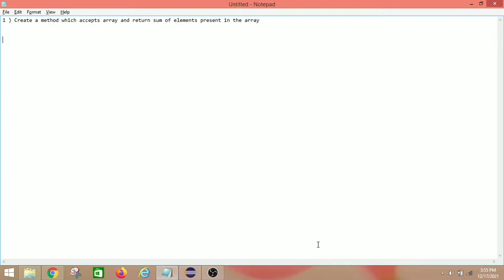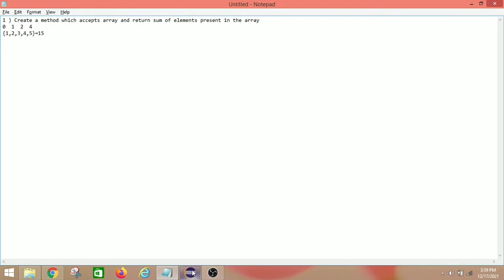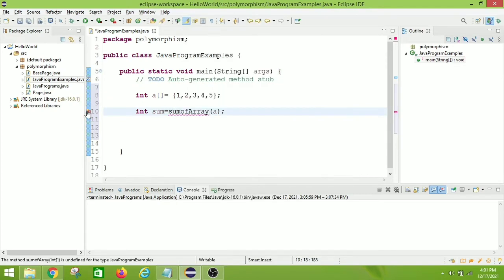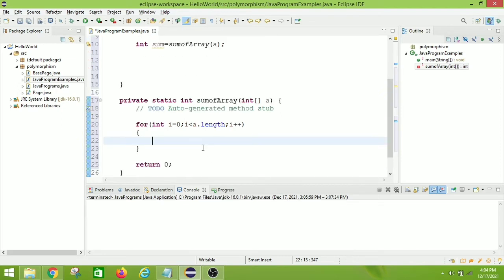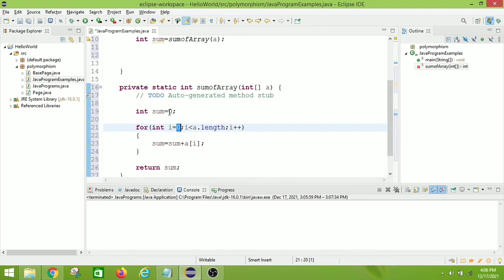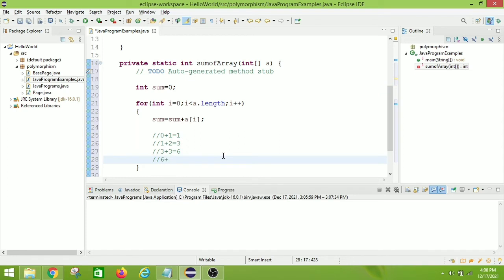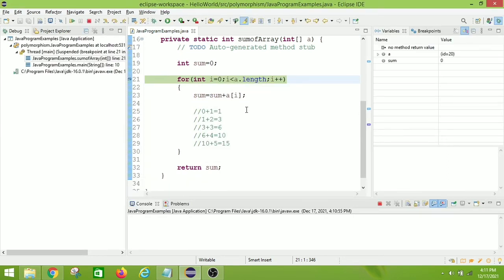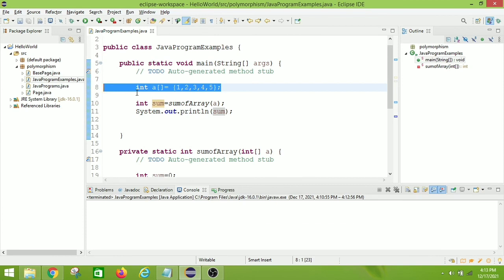Java Program For Sum Of Elements In The Array | Java Interview Programs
Commonly asked:

sum of elements in an array
program to find out sum of elements in  an array
java program to find out sum of elements present in an array
sum of array
sum of array java program